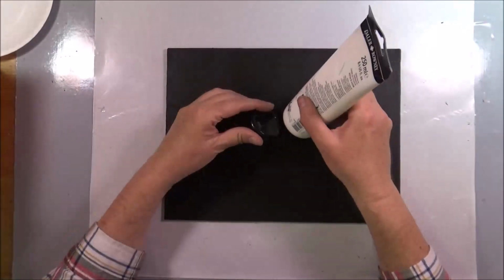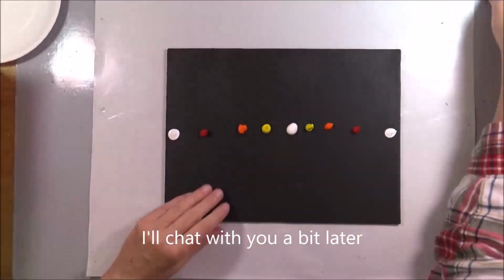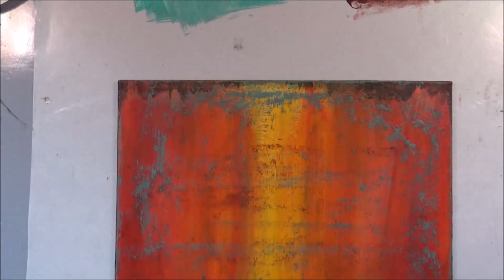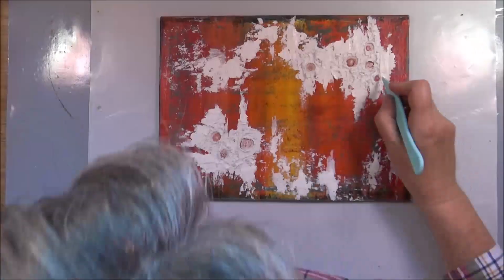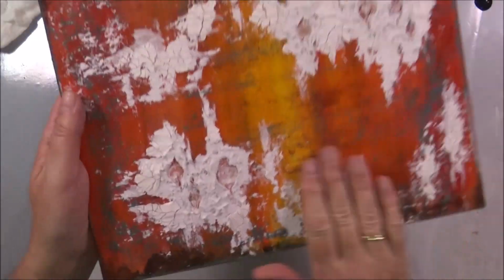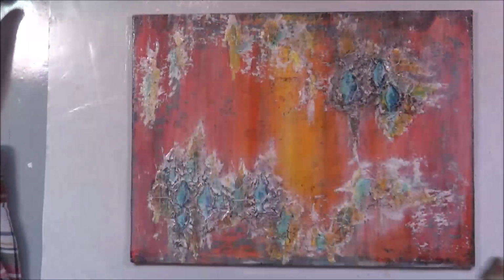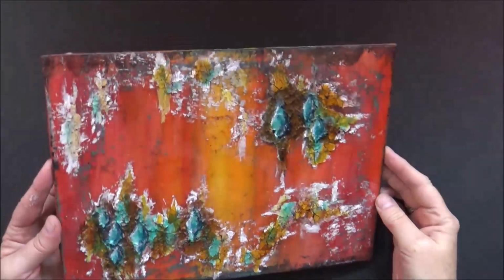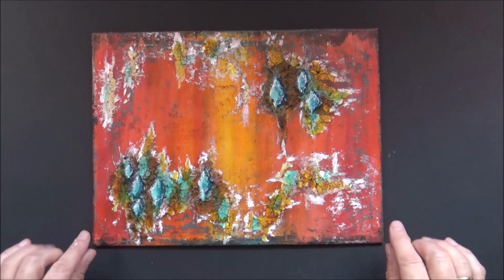Textured Abstract with Mixed Media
I am working with heavy body acrylics,inks and texture and crackle paste to create a mixed media  abstract painting.